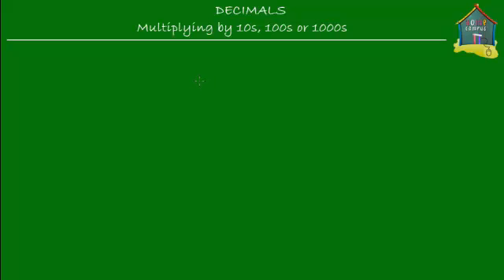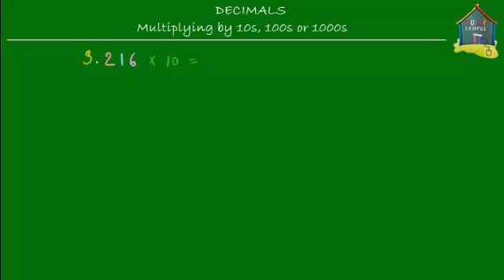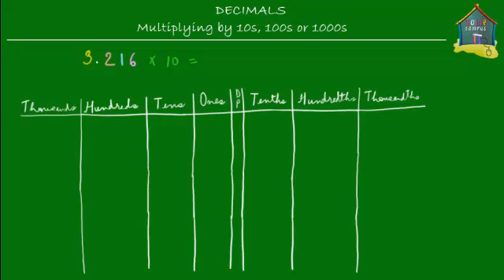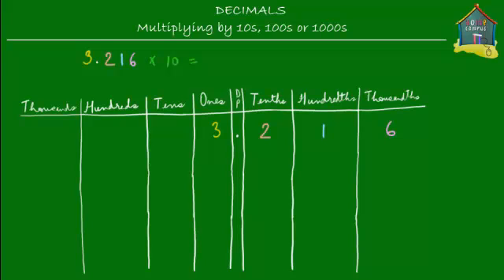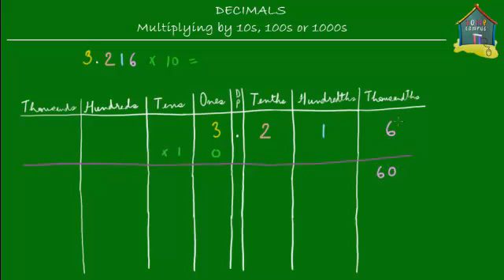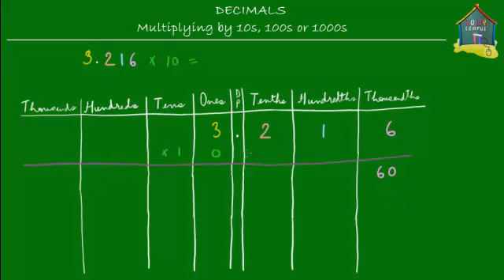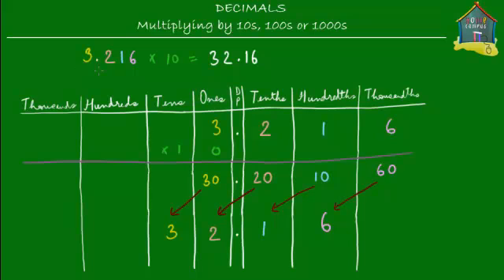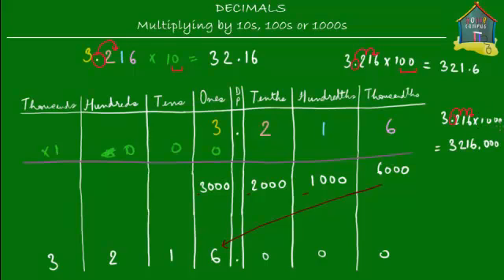Singapore Maths: Primary 5 - Multiplying Decimals by 10s, 100s and 1000s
: Detailed explanation, tips and tricks of how to multiply decimals by tens, hundreds and thousands.